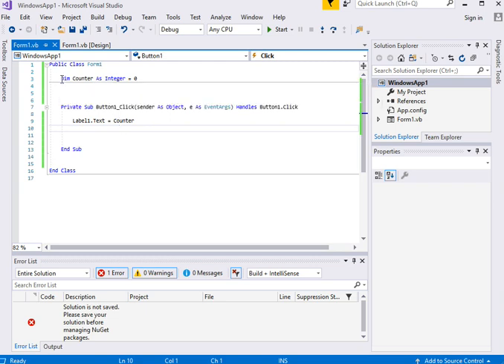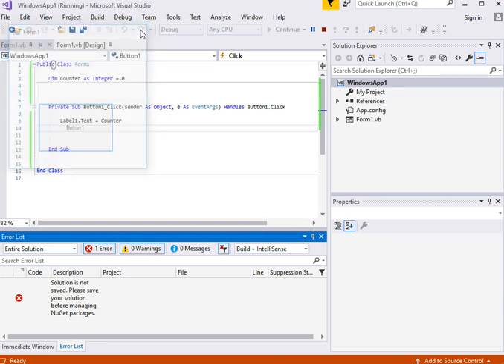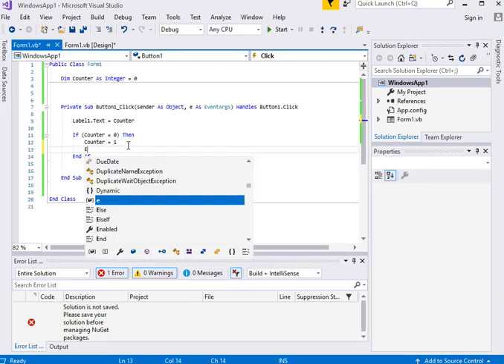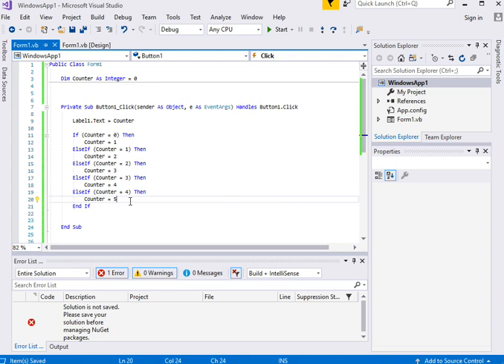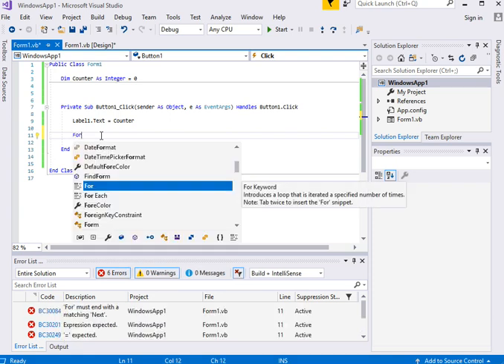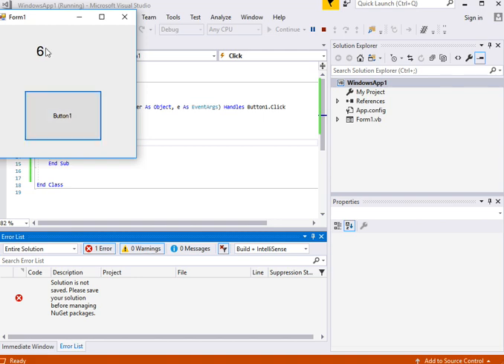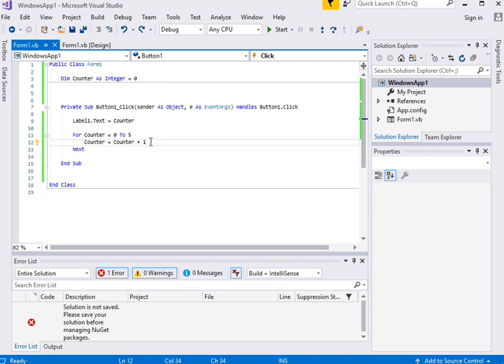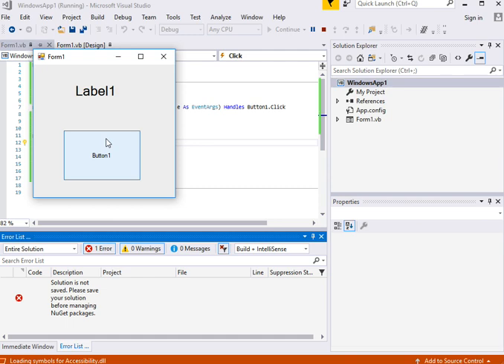Visual Basic Lecture3 Part5